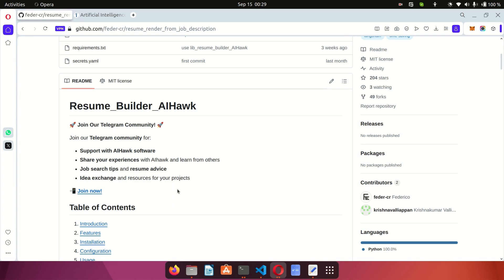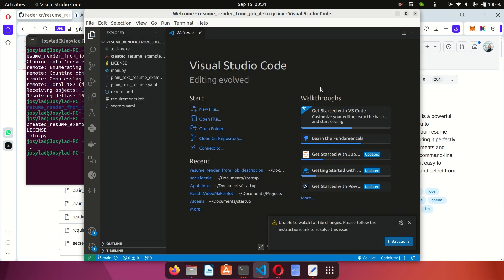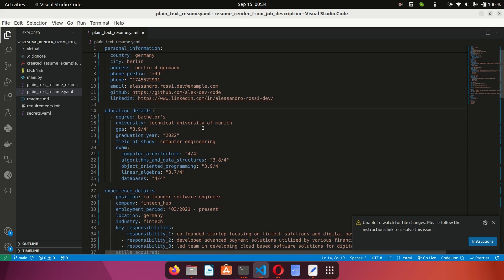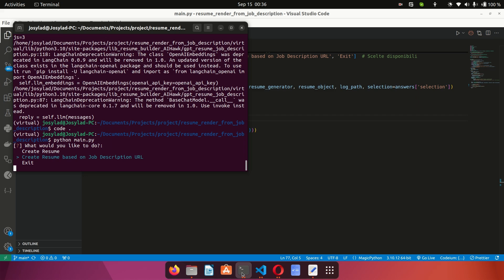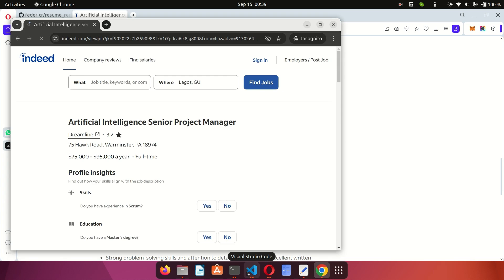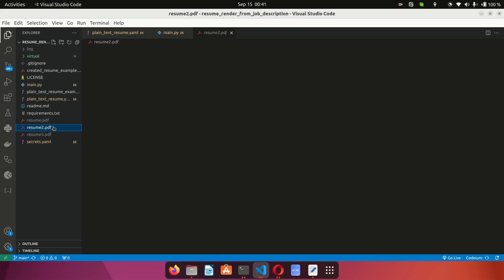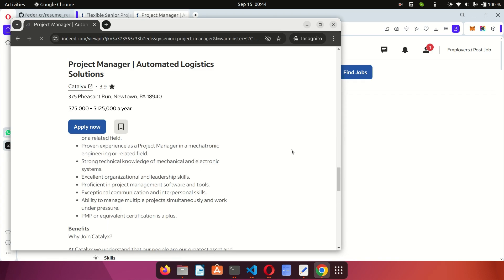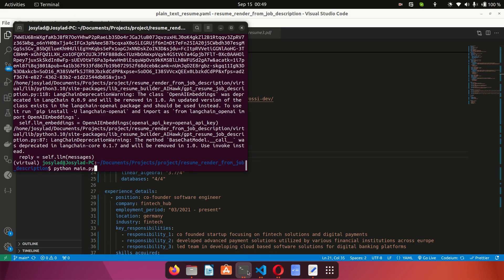Free AI Resume Builder - Create Tailored Resume with AIHawk Resume Builder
Do you feel your resumes are not passing the ATS Checks? Is your resume preventing you from getting Interviews? Check

A tailored resume is the solution to your predicament, a tailored resume ensures your resume perfectly matches the job description and includes relevant keywords for the job position.

How do you create tailored resumes in 1 minute? Use AIHawk Resume Builder.

As an alternative for non-coders and programmers, you can create tailored resumes that will beat ATS for your job applications

Resume Builder AIHawk is a powerful Python tool that allows you to automatically customize your resume based on a job URL, ensuring it perfectly aligns with the job requirements and skills. With an interactive command-line interface, this tool makes it easy to navigate through options and select from various pre-defined styles

My Tools.
Boya M1S Mic
K9 Wireless Mic
Tripod Stand

Have a question or a suggestion? Drop it in the comments below!